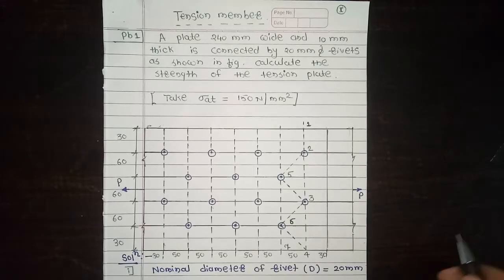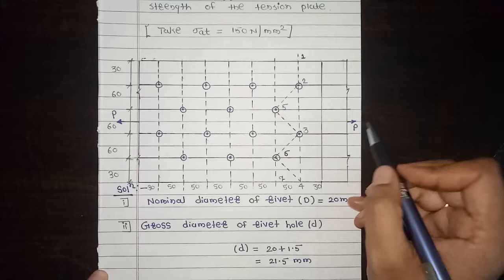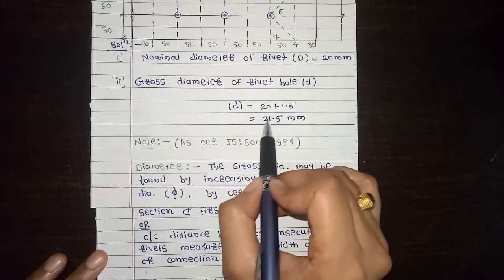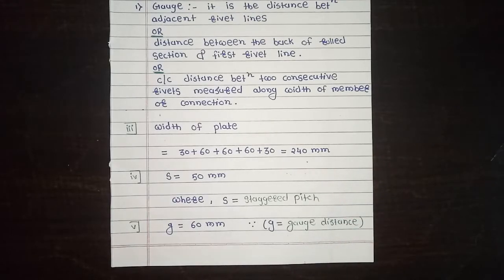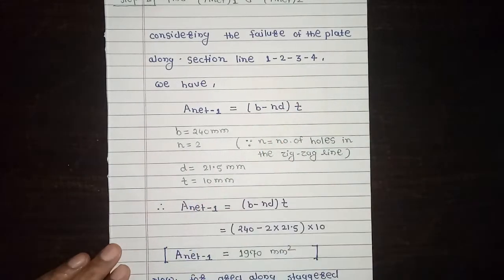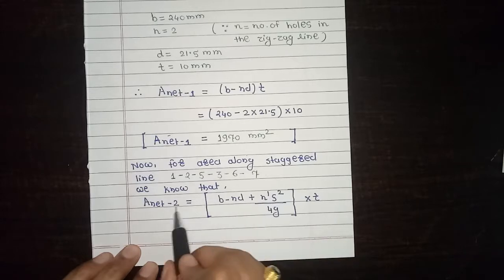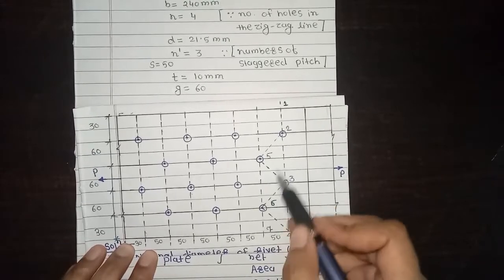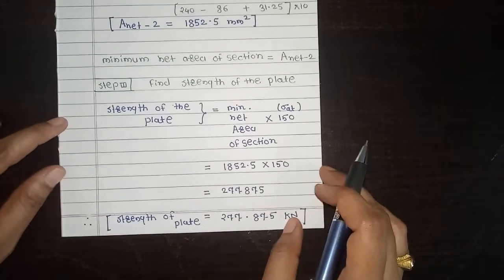Numerical based on tension member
Structural Engineering
Steel Structure videos:-